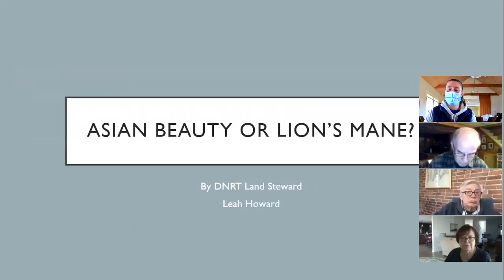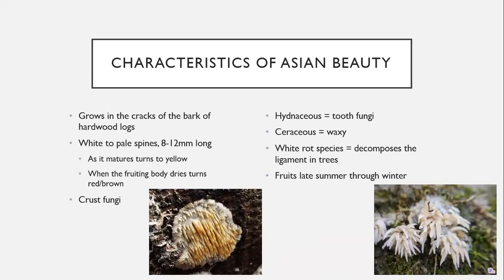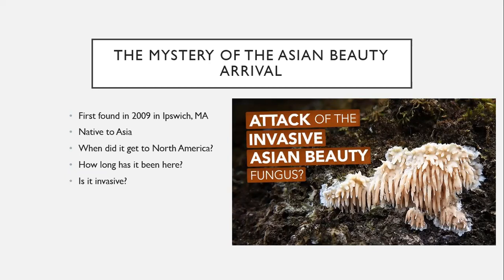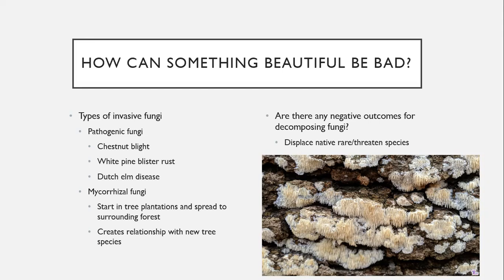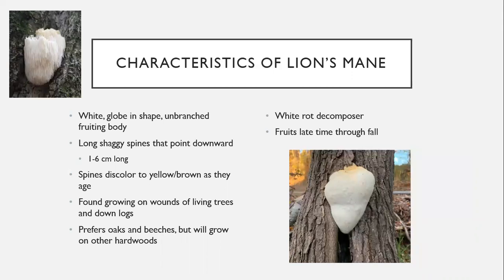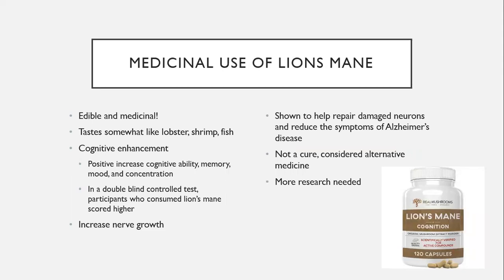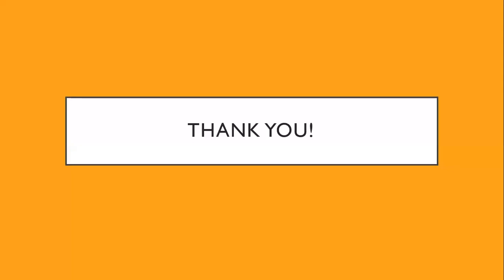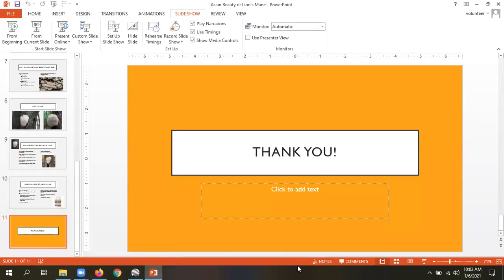Identifying Lion's Mane & Asian Beauty Mushrooms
DNRT Land Steward Leah Howard teaches you how to identify Asian Beauty and Lion's Mane mushrooms, two types of fungi you can find in Dartmouth.